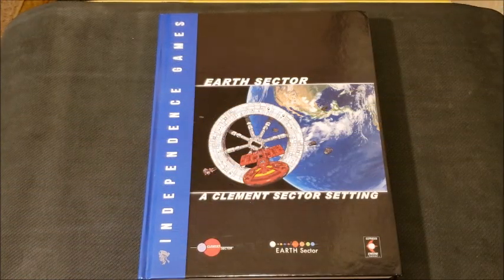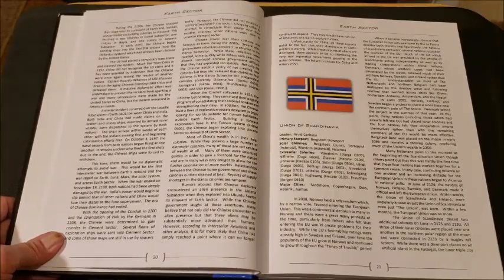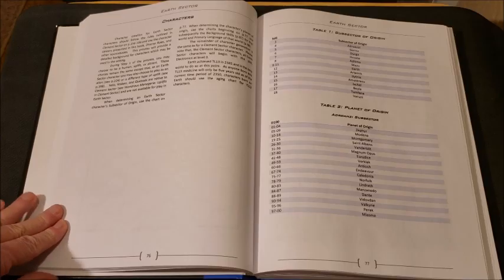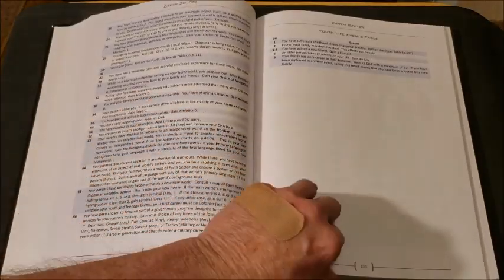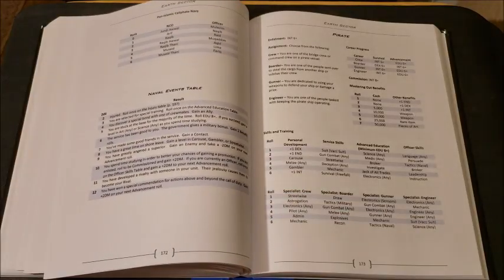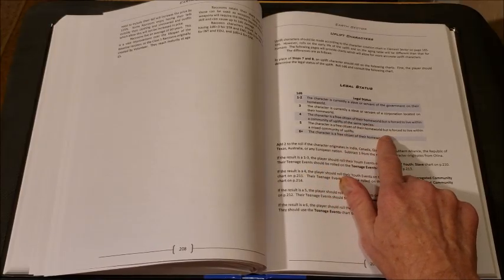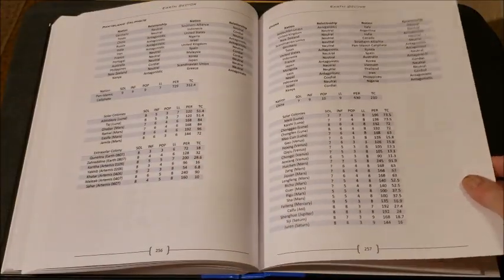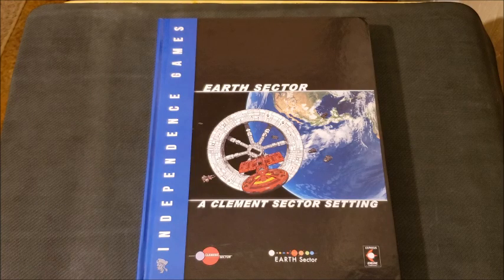Earth Sector: A Sourcebook From Independence Games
Earth Sector has a lot to offer